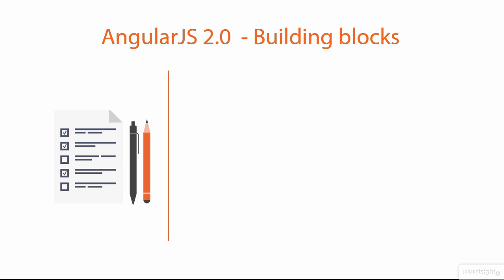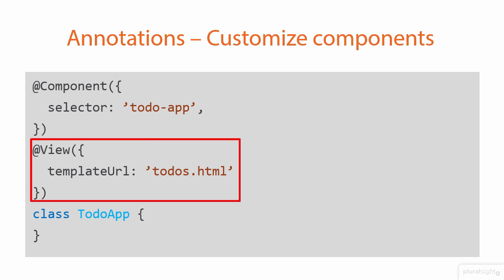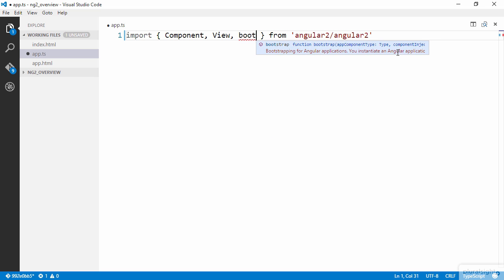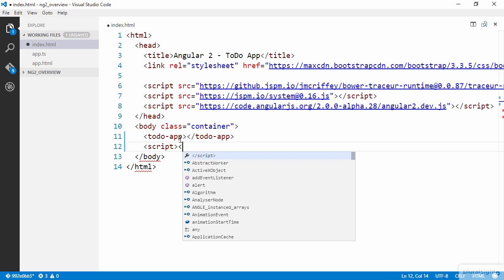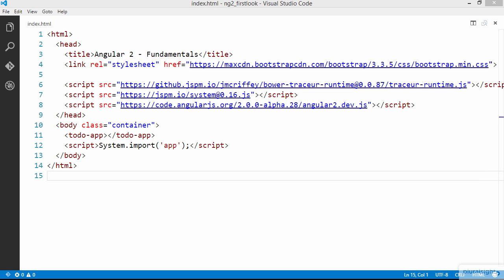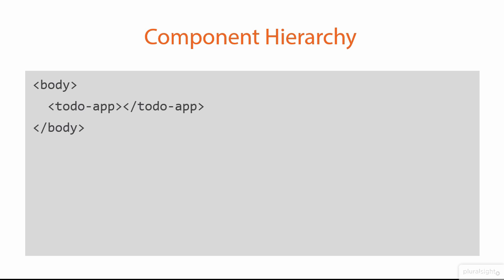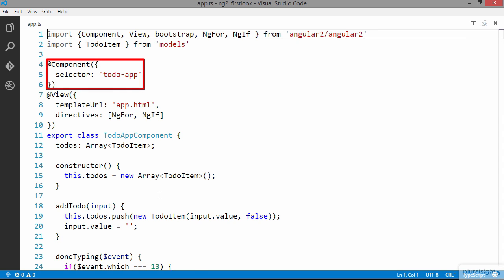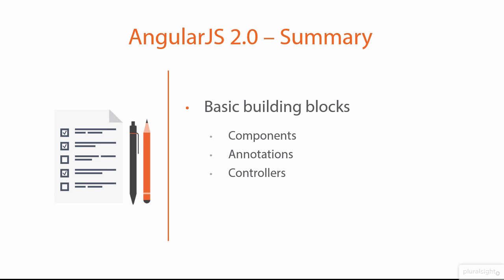Pluralsight audition on Angular 2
Here's my pluralsight audition video on angular 2, which got approved, looking forward to produce some courses.